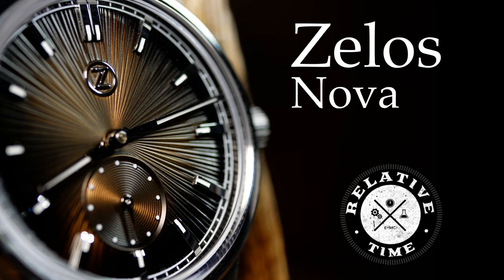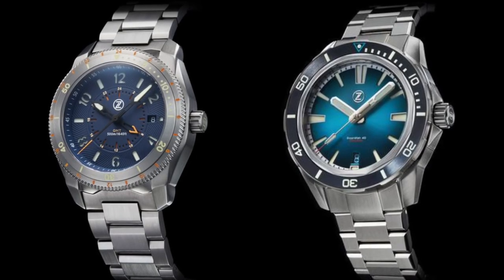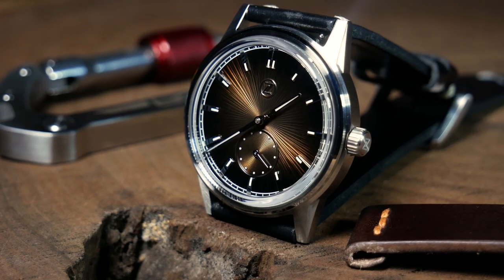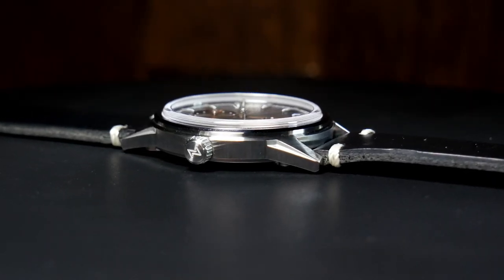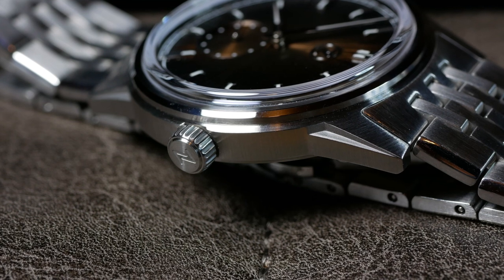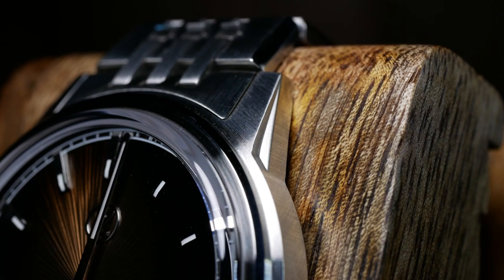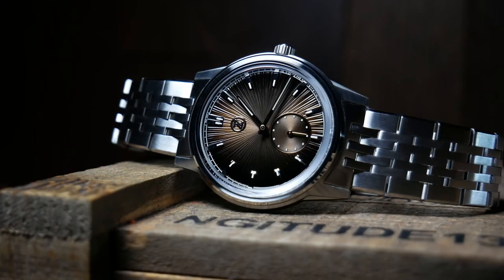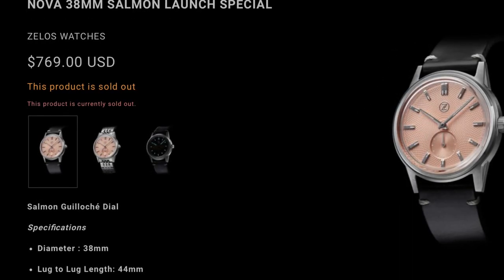Espresso Brown Zelos Nova [QuickTake]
As always a huge thank you to Zelos for giving this watch to the channel.  For full specs and prices:

Specs:
Espresso Brown Colorway
38mm Width
44mm Lug to Lug
8.5mm total thickness
20mm Lug Width
ETA 7001 Movement

So this is a short one for you today.  Zelos was nice enough to send the new Nova Dress watch a few days before release.  So it arrived about 12 hours before I was set to leave on a trip.  Rather then haphazardly throw together something quickly I decided to do a QuickTake now and do a full review later.  As there is a good chance these will sell out quickly.  At least this way those that are interested get a quick look at some real video.

Another thing to note, this video may seem and sound a little different.  As I said I was set to leave on a trip to o visit family. So I captured all the footage before I left, then recorded the audio and edited this all on the road.  So not my usual setup or software to do this.  I even wound up editing this altogether on an IPad.

Note: Some of the links above are affiliate links, I am an Amazon, AVI-8, Armilla, Aliexpress, Spinnaker, eBay and Phoibos affiliate so I would earn a small commission on qualified purchases.  But most of the time Amazon is just the best source to link something just to get a look.  I always encourage you to shop around and find the best price.